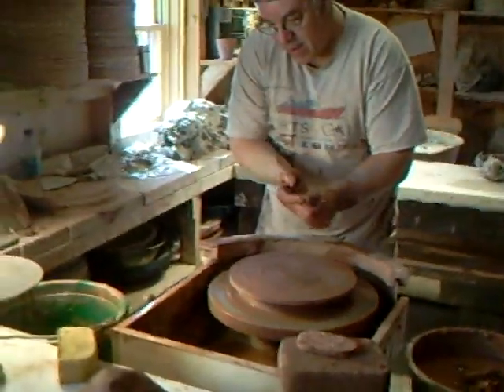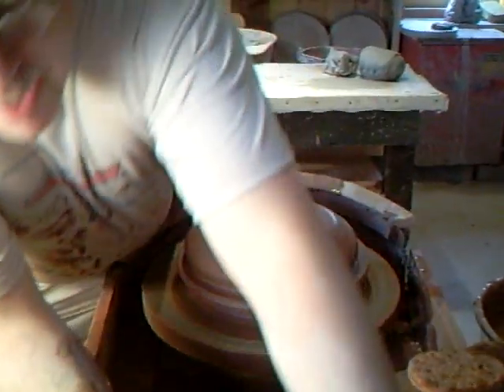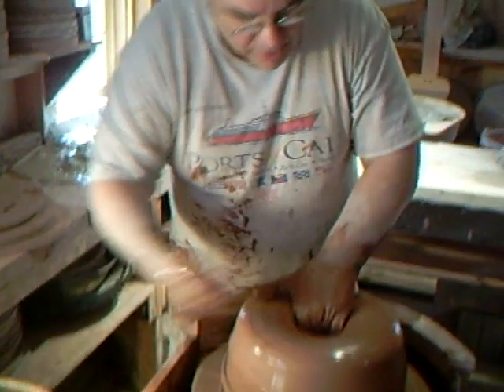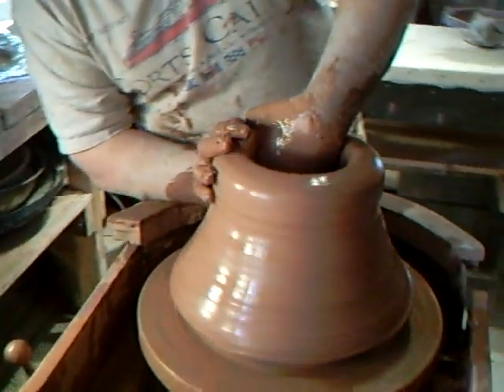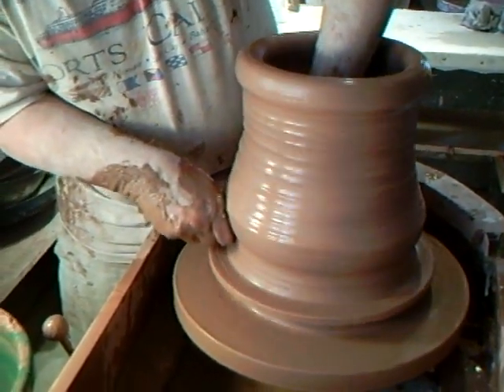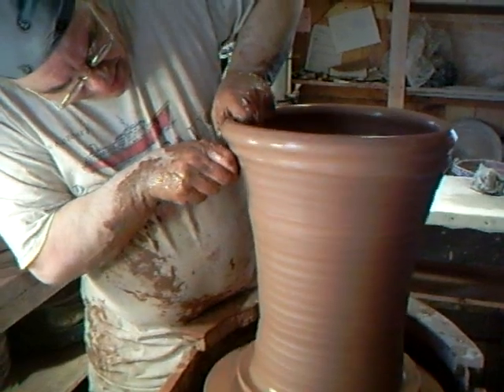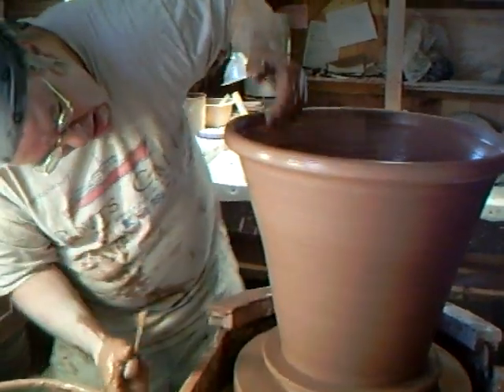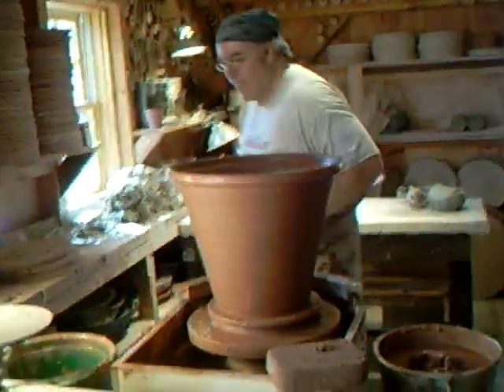SIMON LEACH - Learning from Guy Wolff !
YES we DO ship international !! - ignore what my Etsy shop says !